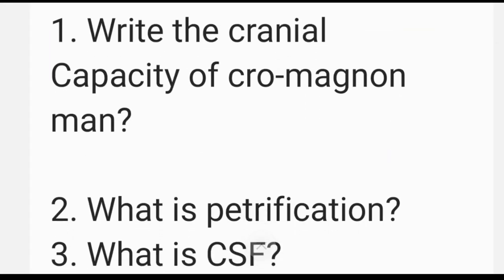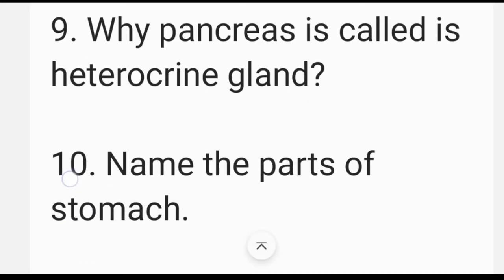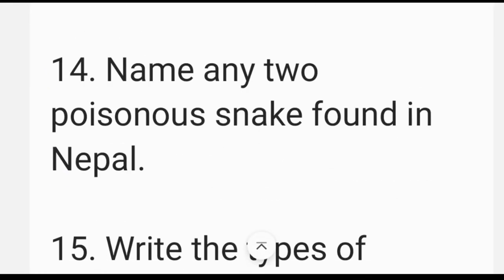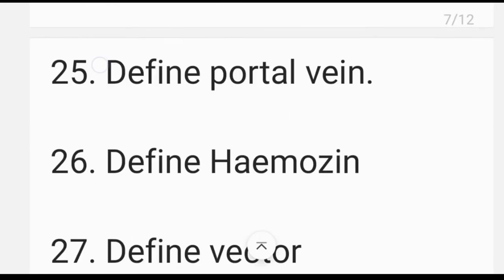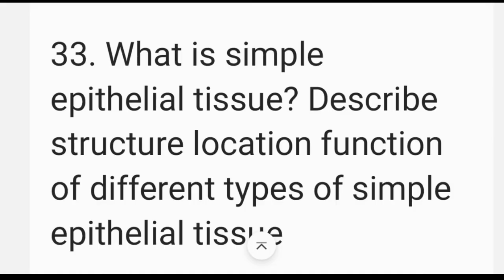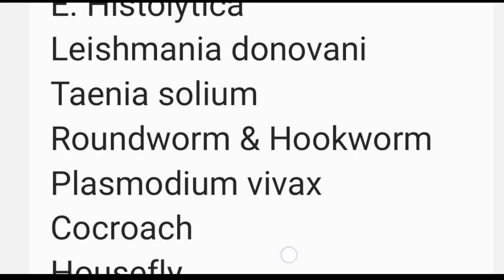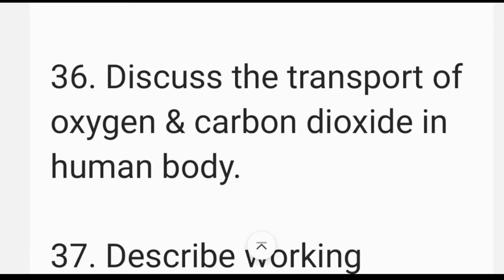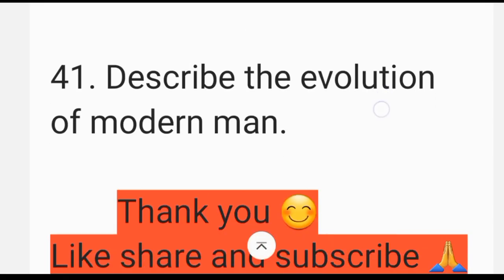Important questions of Zoology for upcoming exam |zoology model question paper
Important questions of Zoology for upcoming exam |Chemistry model question paper
Zoology Question Paper Solution CTEVT with answer & note

Zoology Question paper solution
zoology question paper answer
Zoology question paper answer key
zoology question paper 2022 answer
key
12th zoology question paper answer
key
11th zoology question paper answer
key
Qzoology question paper 2022 answer
zoology public question paper answer
key 2022
11th zoology question paper answer
today zoology question paper answer

Zoology Question paper solution Ctevt
..ctevt 2079
. ctevt 2022
Q. ctevt 2078

ctevt solution z
Zoology
Z0ology question paper

ctevt first year diploma level for all health question paper
 ctevt 1st year diploma zoology question paper
ctevt diploma all health question paper with solution

 diploma first year Zoology question paper with solution

ctevt first year diploma level for all health question pape
r, ctevt 1st year diploma zoology question paper,
diploma 1st year Zoology question paper with solution 2077

ctevt first year diploma level for all health question paper, ctevt 1st year diploma zoology question paper,
diploma first year Zoology question paper with solution, diploma 1st yea
 Zoology question paper with solution 2077, zoology question paper with solution 2077 diploma level

Diploma in health science ctevt
Important questions of ctevt final exam in Nepali
Nepali ma ctevt
Model question of ctevt Nepali ma
Derivation of Physics CTEVT Nepali ma
Diploma in HA ctevt
CTEVT colleges
Diploma in agriculture
Diploma in forestry
CTEVT Diploma in civil engineering
Diploma in electrical engineering
Diploma in Lab assistant
PCL nursing
Staff nurse
धेरै धेरै धन्यवाद भिडियो हर्दिनुभएकोमा✨❤️
सल्लाह सुझावकाे अपेक्षा गरेकोछु
bises dhanyawad 🥀💗